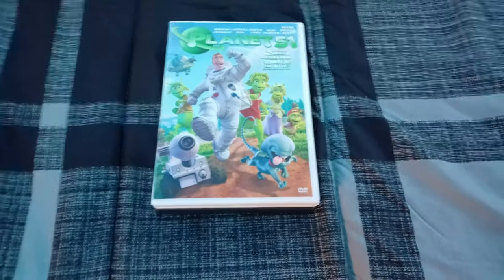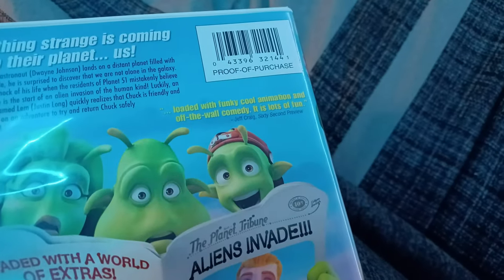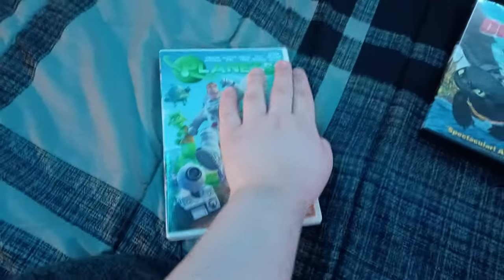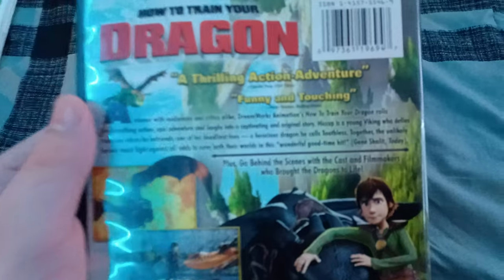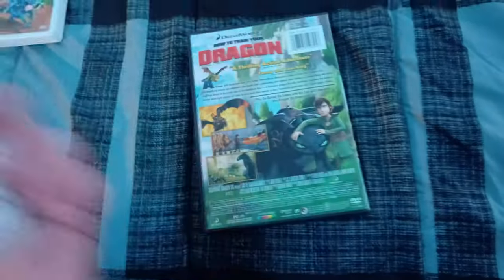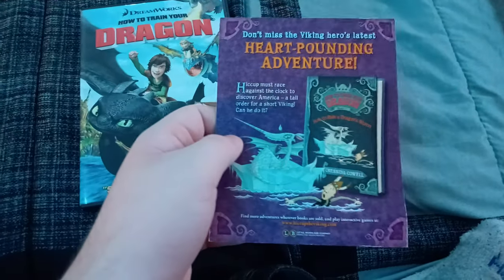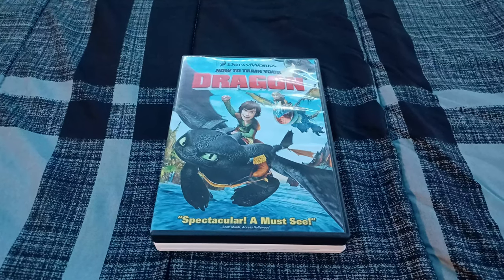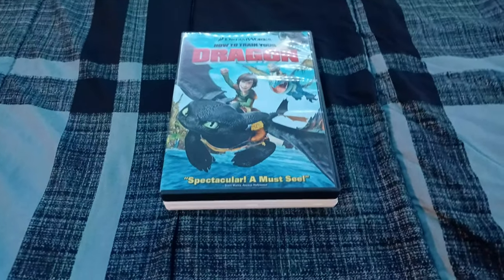DVD Update For 1/6/2023 (FIRST UPDATE VIDEO FOR 2023)